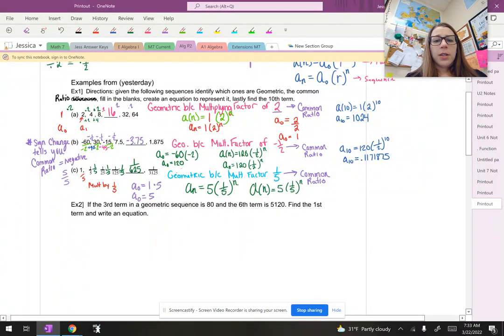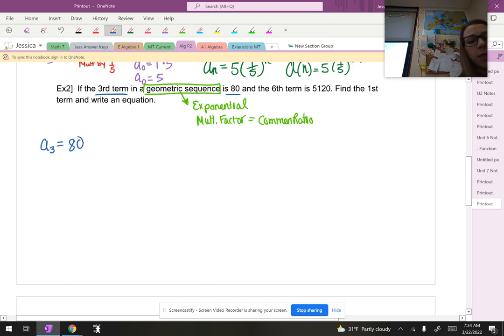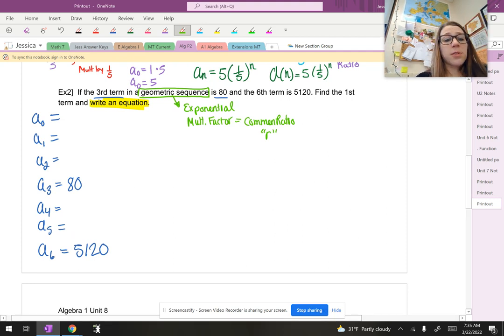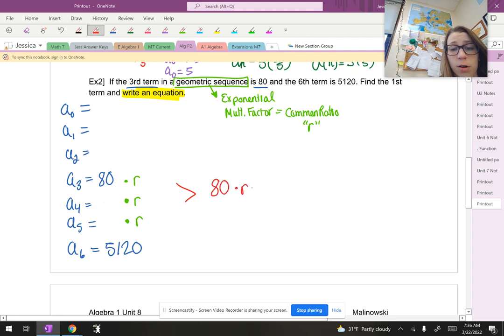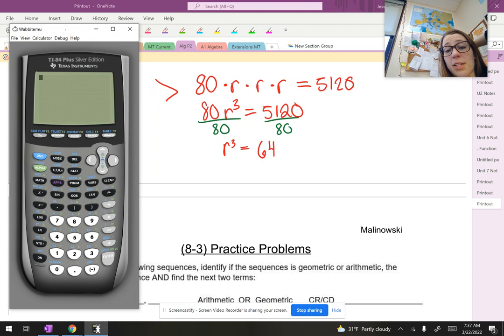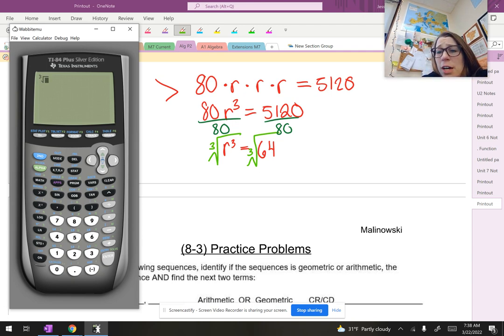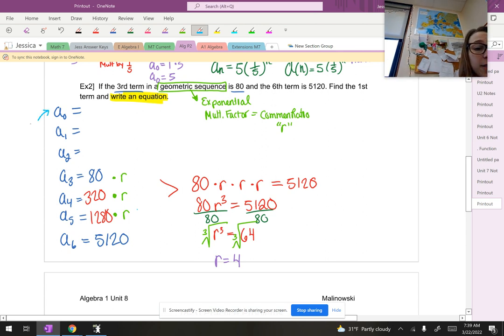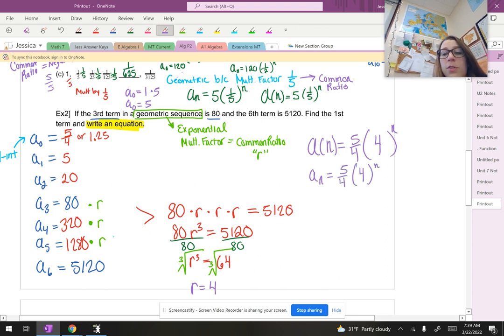Alg Notes (8-3) Ex2